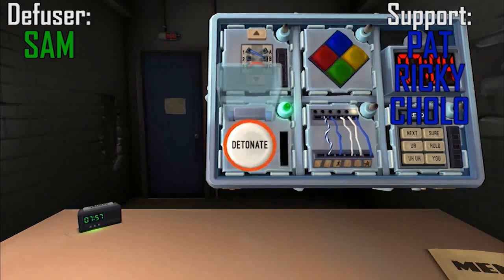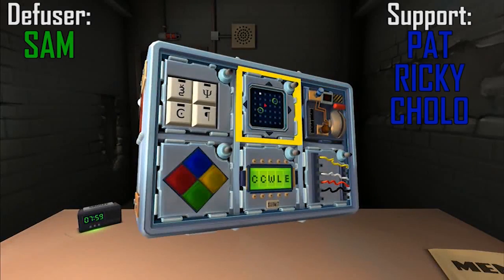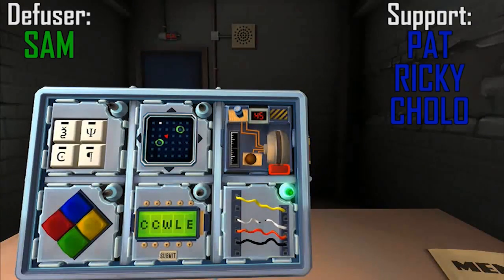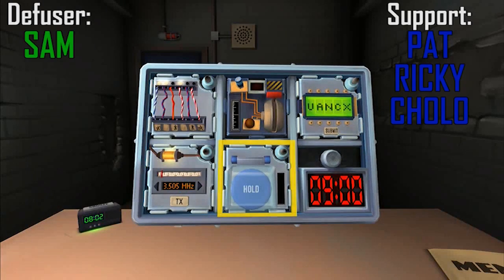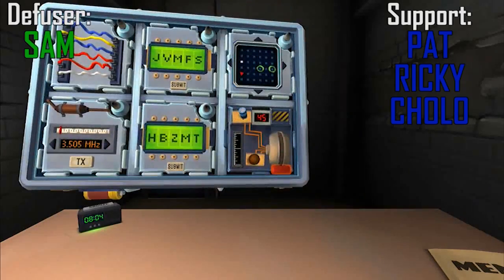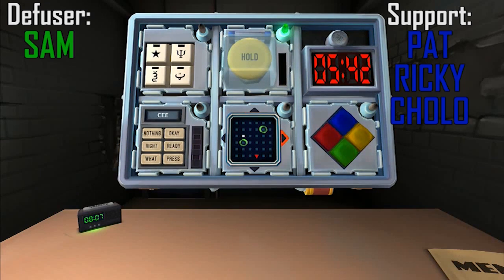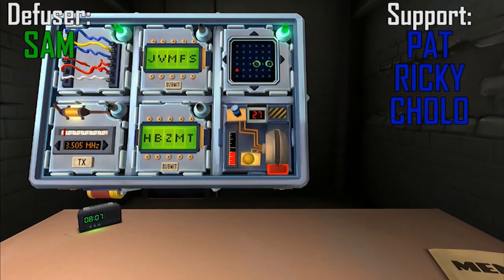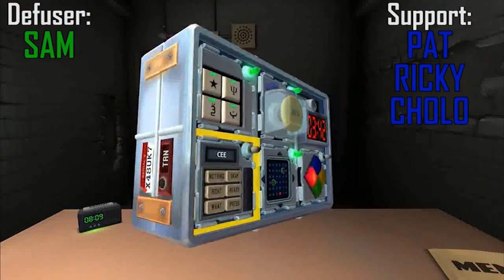Let's Play Keep Talking and Sam Doesn't Explode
It's Sam's turn to defuse the bomb, so of course we made sure he got the hardest settings. Once again, grace under pressure. One thing Sam probably should have realized: if it don't go boom, DON'T FORCE IT TO GO BOOM.

In Keep Talking and Nobody Explodes, everybody still explodes if you don't talk about the right things. KTANE is a bomb defusal simulation game that requires at least 2 players in order to be played properly. One person has to defuse the bomb while the other person will talk the defuser through the process based on a set of printed instructions that correspond to the panels on the bomb. Proper and clear communication is an important factor in this game since one wrong pronunciation could end up with a big BOOM.